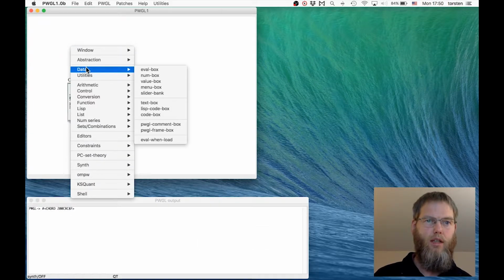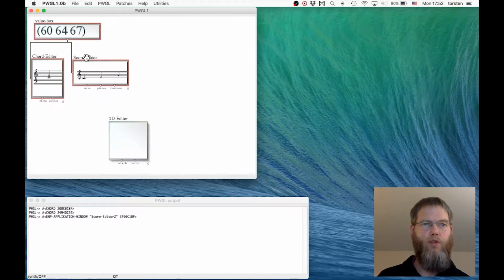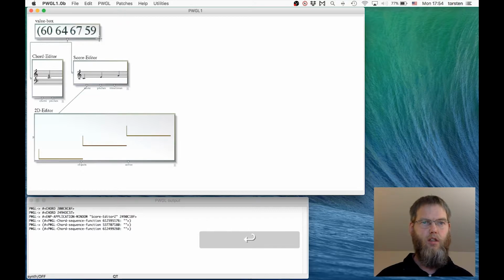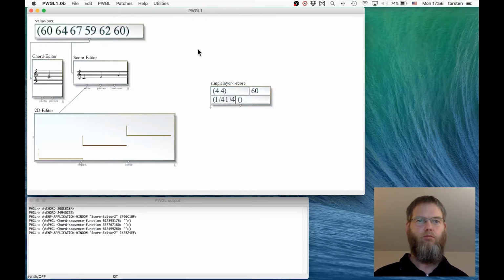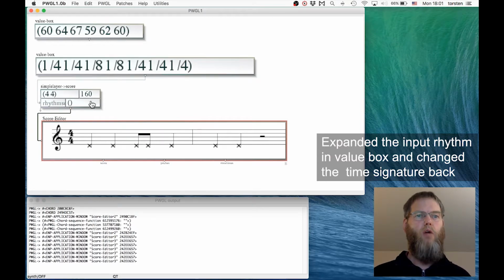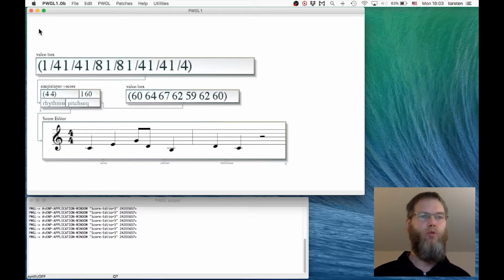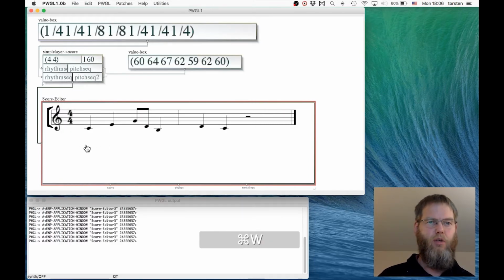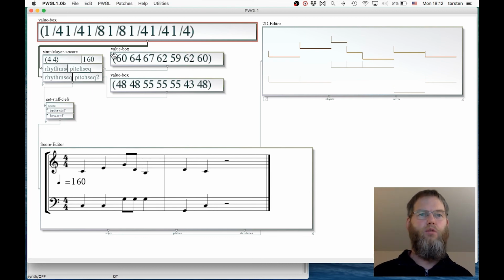PWGL tutorial #2: Representing music with number sequences (lists)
This video shows how number sequences (lists of numbers) can be used in PWGL for representing music. We can use number sequences for representing pitches and rhythmic values in polyphonic music. Later videos then show how to generate such number sequences algorithmically and thus generate music.

This video is part of a unit of the course BA Music Technology, at the University of Bedfordshire